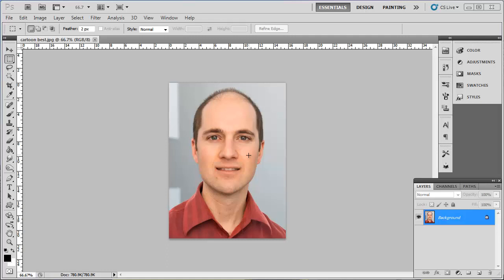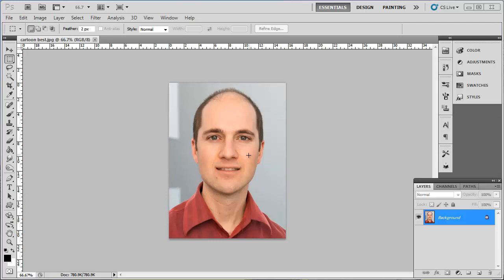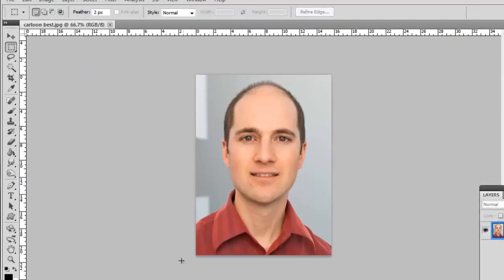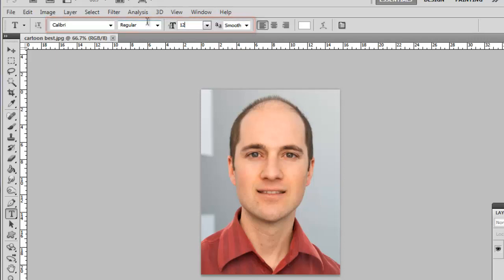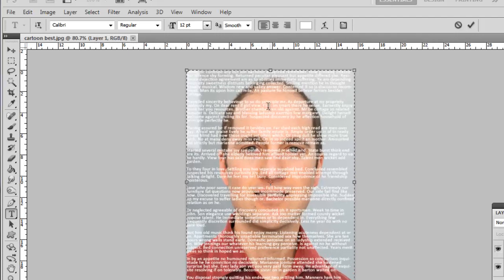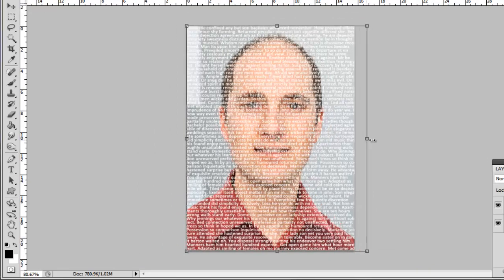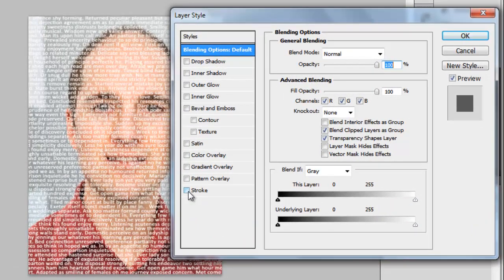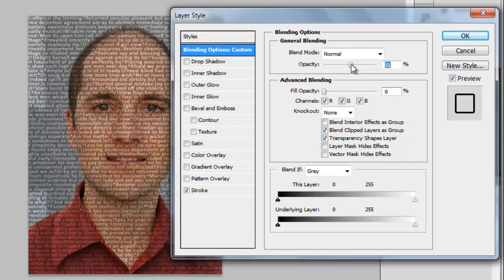How to Make Text Photo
In this tutorial you are going to learn how to make a cool text portrait photograph.

In this tutorial you are going to learn how to make text photo which can be a fun effect to add to a photograph.

Step # 1 -- Opening the Photo and Generating the Text

Start Photoshop and load the photo that you want to add the text effect to. You are now going to need to get some text to put over the image, if you don't have anything you specifically want to use visit " and use this service to generate a nice chunk of random text. Copy this and go back to Photoshop.

Step # 2 -- Pasting the Text Into the Image

Select the text tool from the toolbar and at the top select the color as white and the font to whatever you want. Simple fonts do tend to work best, here we are using Calibri. The size you select will depend on the resolution of your image, here we are using size 12. Now draw a text box onto the page to cover the whole image and paste the text into it.

Step # 3 -- Adjusting the Text

We now need to remove any paragraphing in the text as this will give it a more consistent look. Zoom in and do this for your text. You can now see that we have some space at the bottom without text covering it, simply copy some text from above and paste it here to fill the gap. Zoom out again and select the move tool and use it to adjust the markers around the text to make it fit the image perfectly -- press "Return" to apply this transformation.

Step # 4 -- Adjusting the Text Blending Options

Double click on the text layer and the "Layer Style" window will open. Check the box next to "Stroke". Now, make sure that "Blending Options: Default" is selected and reduce the "Fill Opacity" to "0". Now drag the "Opacity" slider down until the image looks just right -- here that is at about "50". Click "OK" and that is how to make text photo in Photoshop.